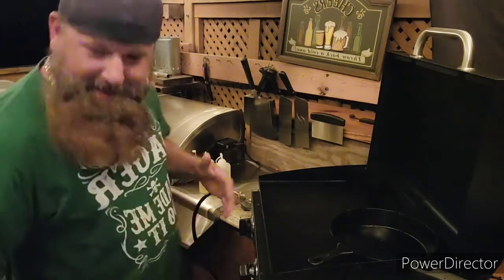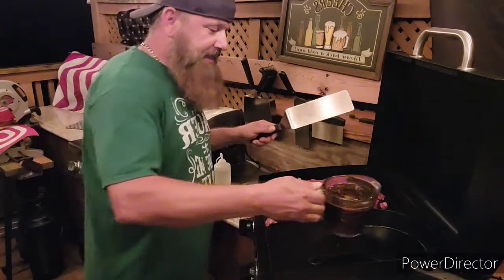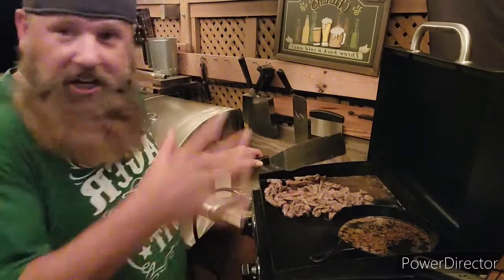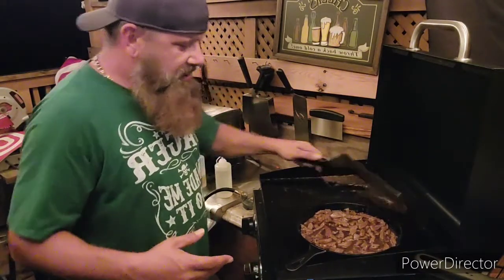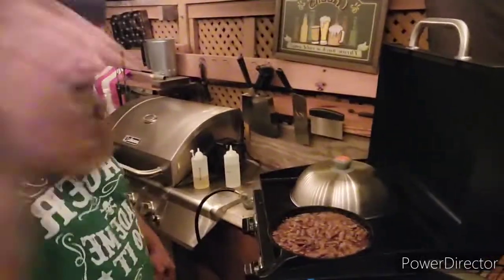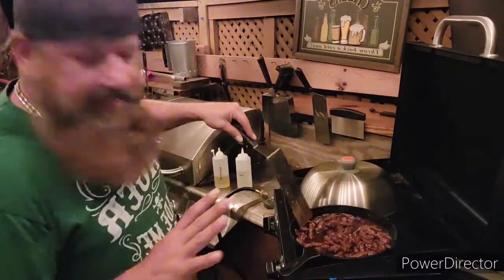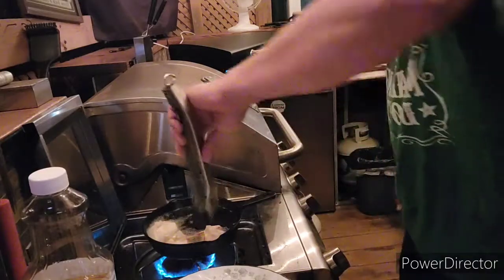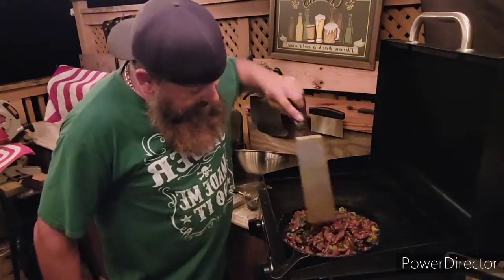Beef and broccoli on the blackstone